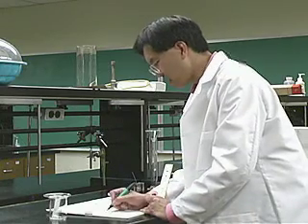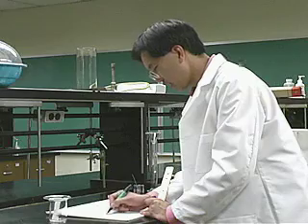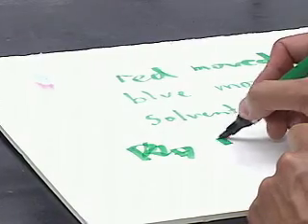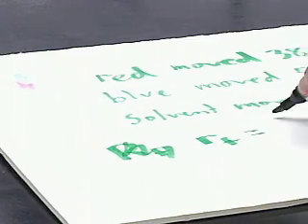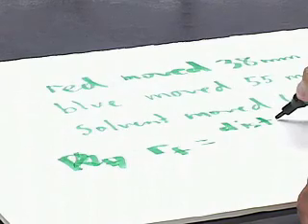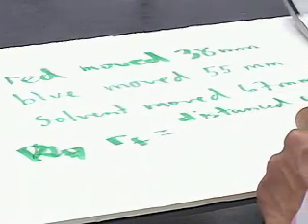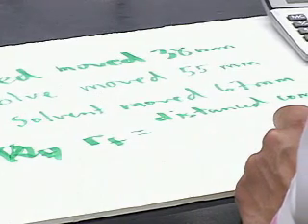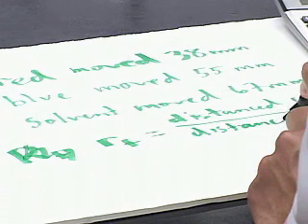Chromatography, Part 2 of 2, A Chemistry Lab Demo From Thinkwell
Wish Professor Yee was your teacher or tutor? He can be!